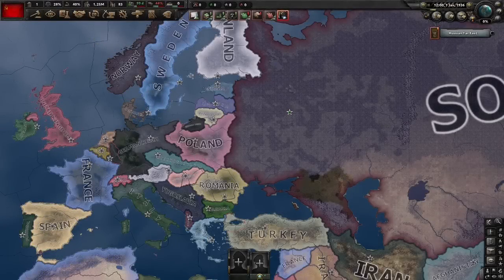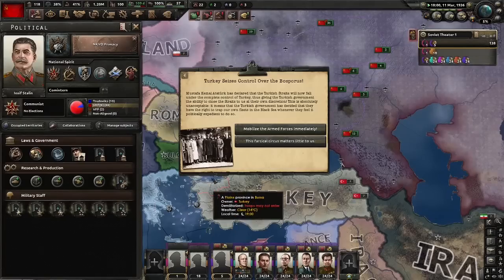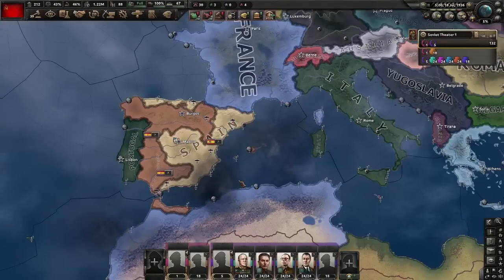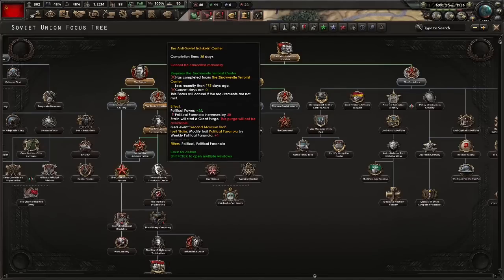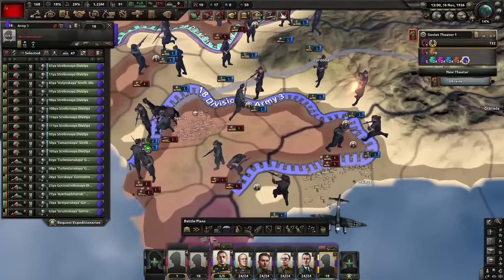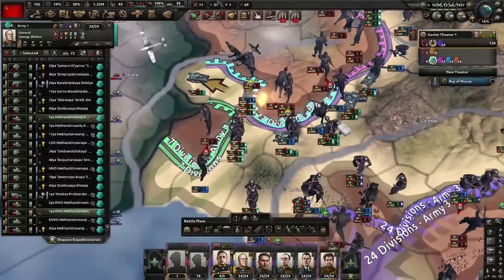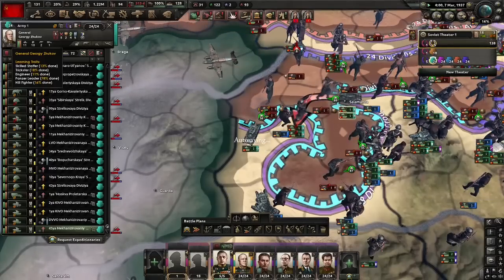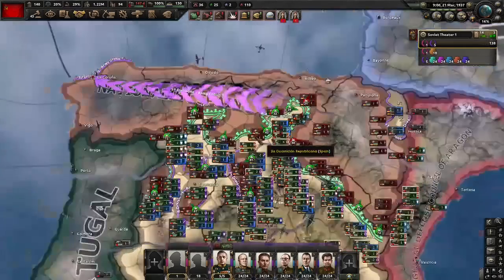HOI4 Challenge: Can a Soviet Intervention win the Spanish Civil War?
The Soviet Union today will come to aid the Spanish Republicans in their civil war, seeing it as a great opportunity to expand their influence the Red Army will mobilize and be sent to the Iberian peninsula to try and crush the Nationalist rebellion.

Along the way the influence the USSR has over Republicans will quickly grow,  slowly making them more aligned to Soviet interests than Spanish, this state of affairs cannot last so eventually something will have to give and the Second Republic will undergo a massive transformation.

Music used from:
A Hat in Time:
Hearts of Iron IV:
Portal Stories Mel:

All copyright is reserved to its respective persons and or corporations as need be. etc.

26/06/22.